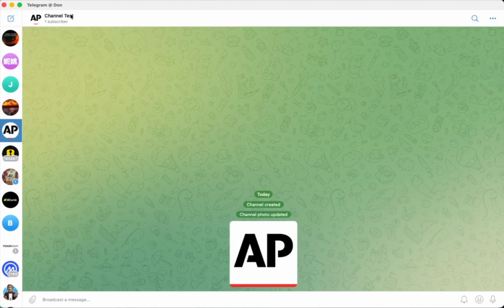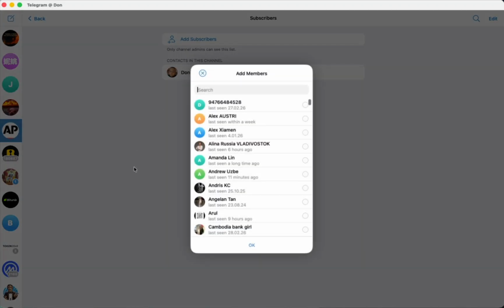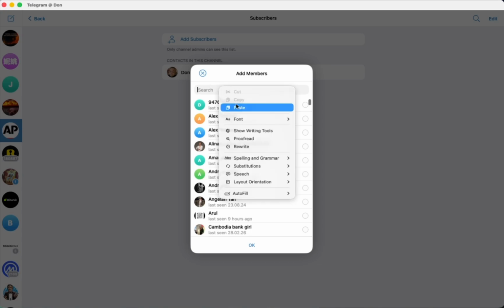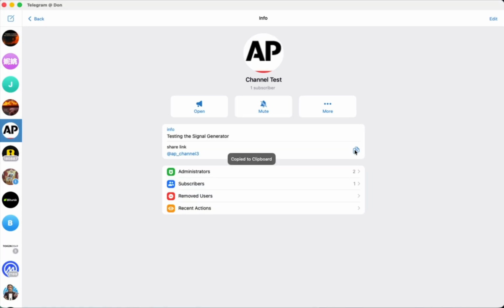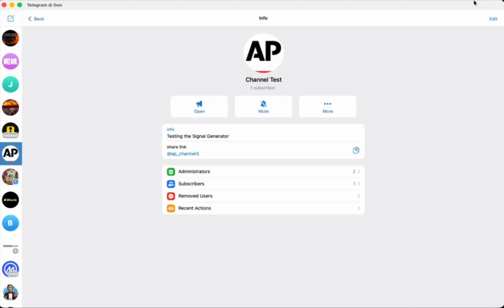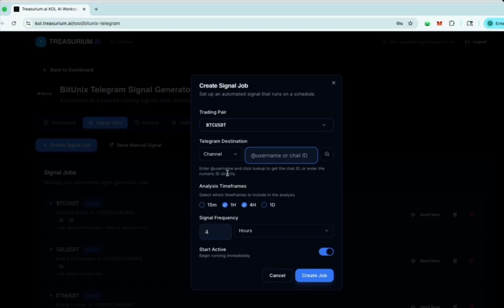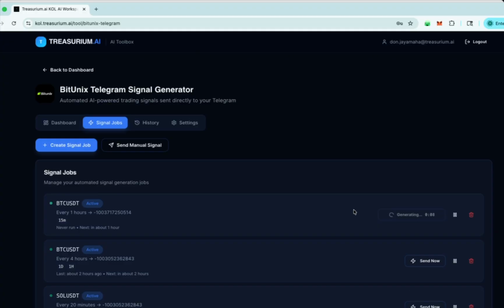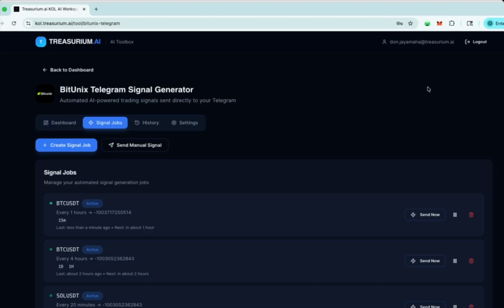BitUnix Signal Generator for Telegram (Exclusive KOL Setup – Node.js + n8n)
In this video, I show you how to set up the BitUnix Signal Generator to automatically broadcast trading signals to your Telegram groups and channels using:

• @nodejs-foundation  frontend
• @n8n-io  backend automation
• Telegram bot integration
• BitUnix Signal Generator

This infrastructure is designed specifically for BitUnix KOLs who want to automate and scale their signal distribution professionally.

🔒 Access Notice:
This system is exclusively accessible to BitUnix KOL partners.
If you are a BitUnix KOL and want access to this automation system, you must sign up through Treasurium.ai.

Inside this tutorial:
• Full setup walkthrough
• Telegram group & channel integration
• Signal configuration
• Activation & testing
• Backend workflow explanation

Built for serious signal providers and trading communities.